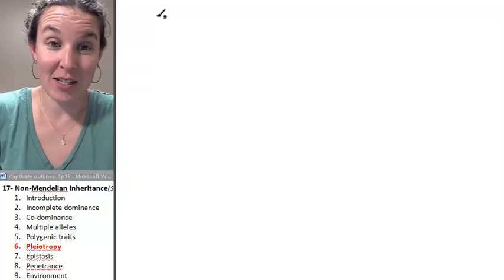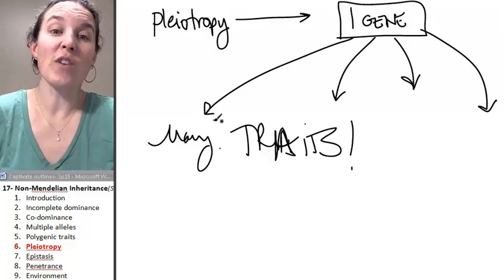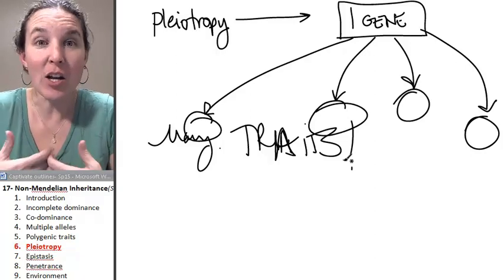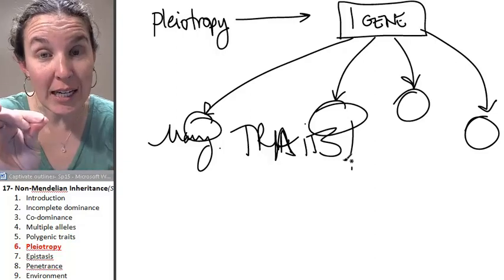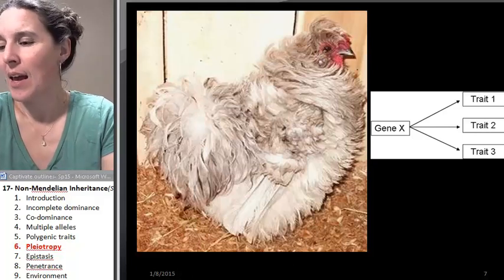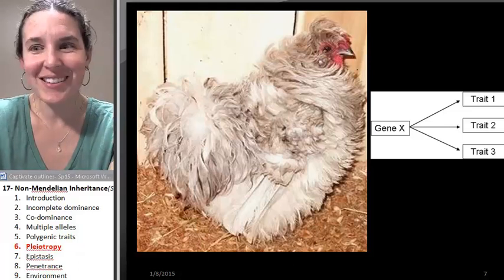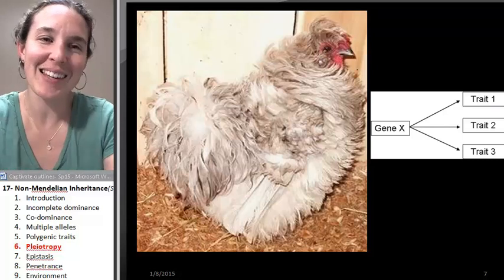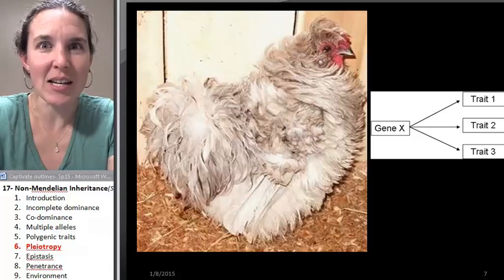Non mendelian inheritance 6- Pleiotropy